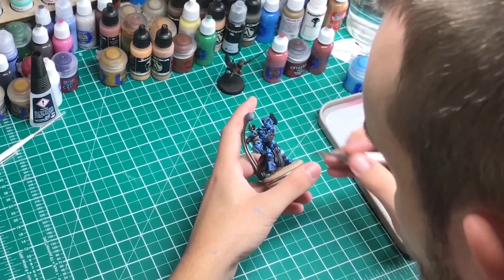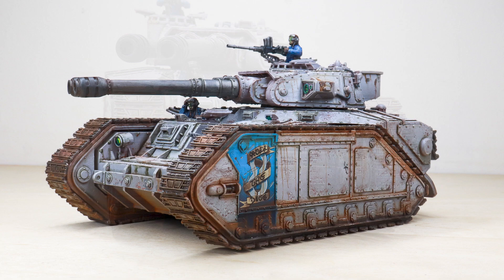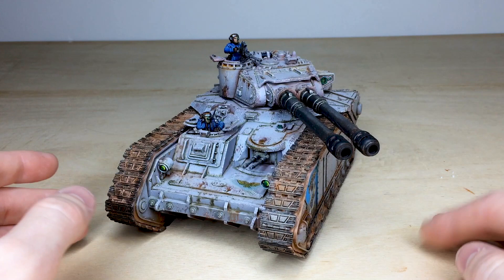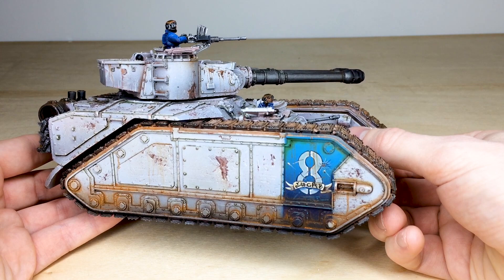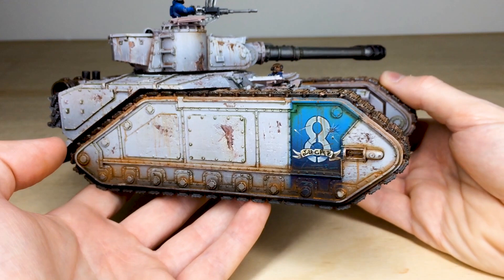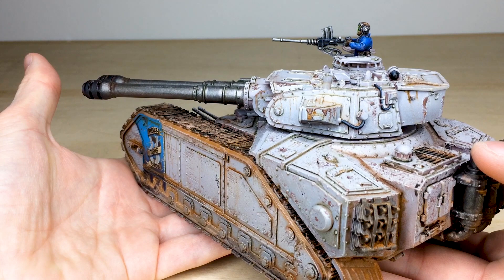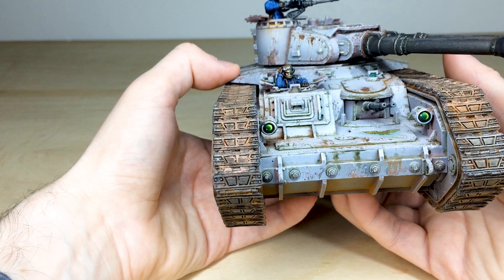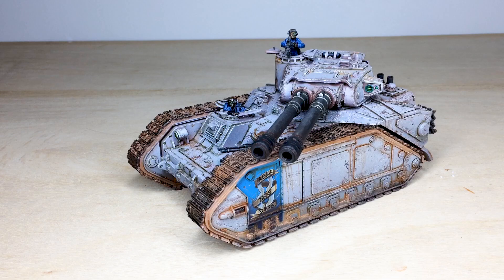FORGE WORLD Macharius Heavy Tank Freehand Painting Showcase Warhammer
For our showcase today we have this great Macharius Heavy Tank including freehand from Forge World, completed to our Silver painting level.